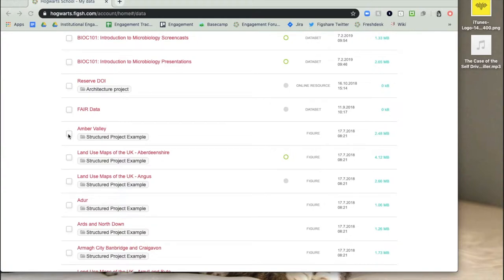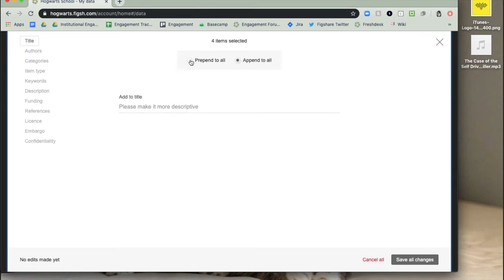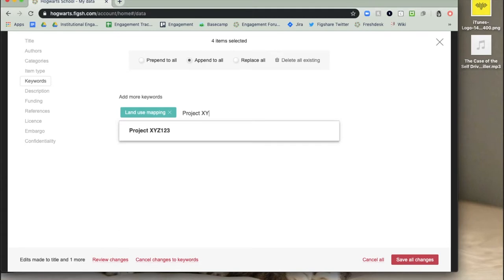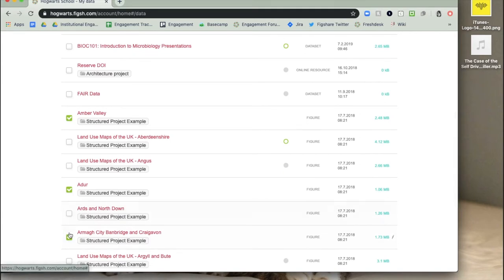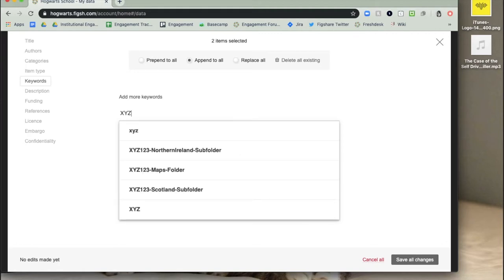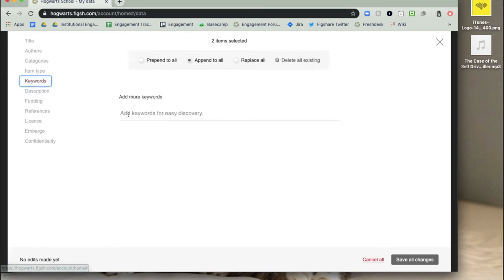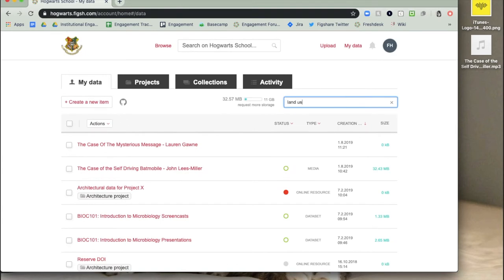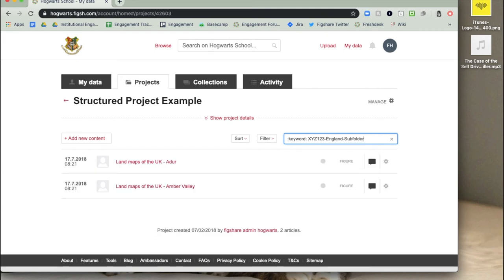How to use keywords to organize files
The video describes how to upload organize files in your My Data and in Projects using keywords. Apply multiple keywords to items to categorize them into multiple categories and use bulk editing to make adding or removing many keywords easy.